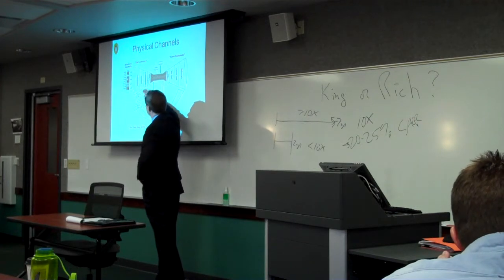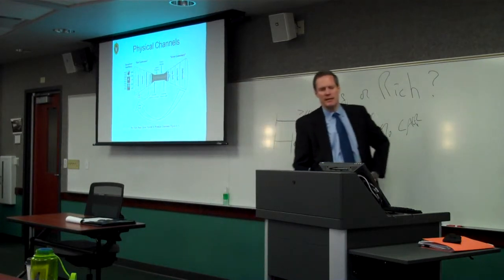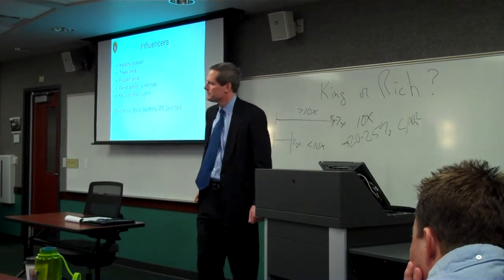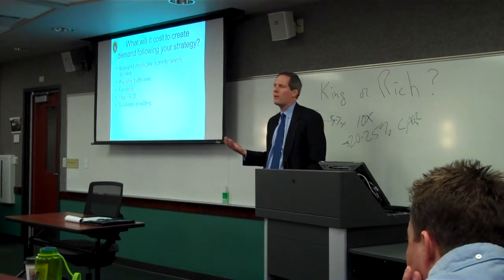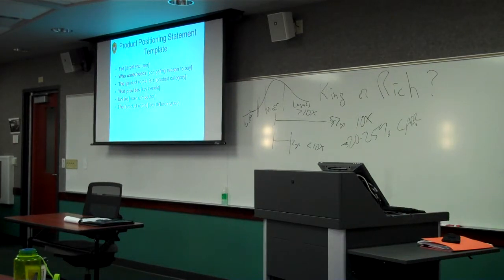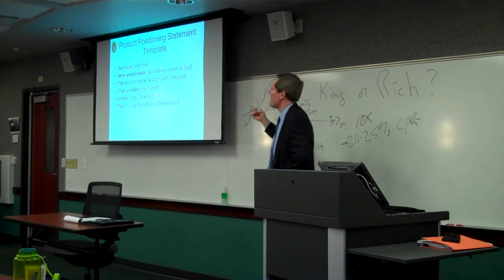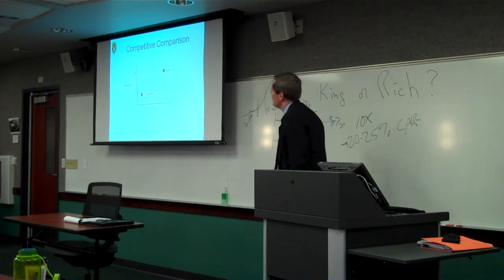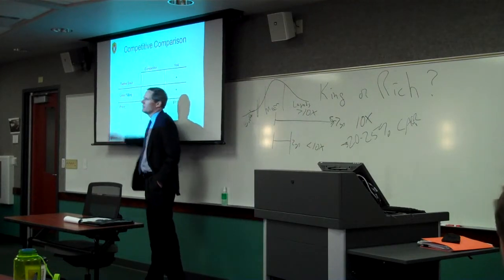Customer Relationships and Demand Creation Lecture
Recording of Dan's lecture from March 14, 2013